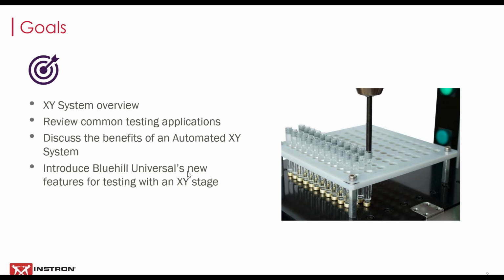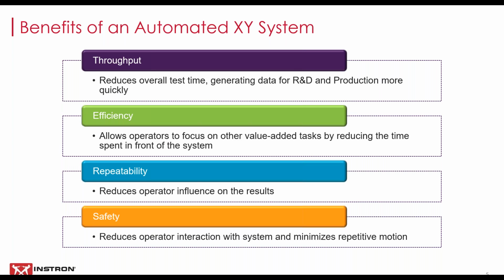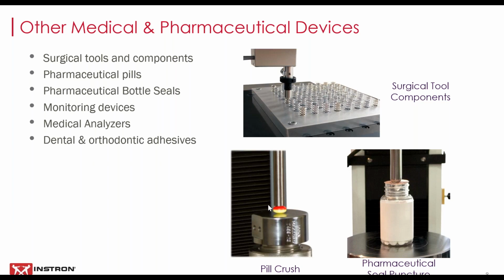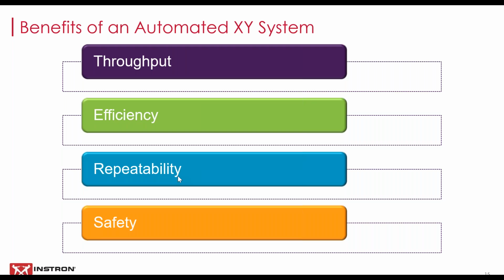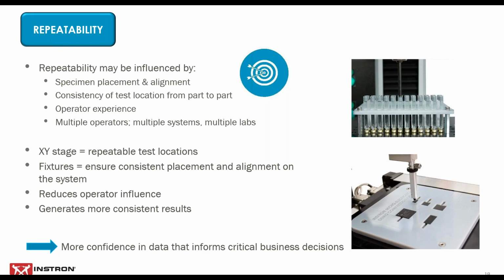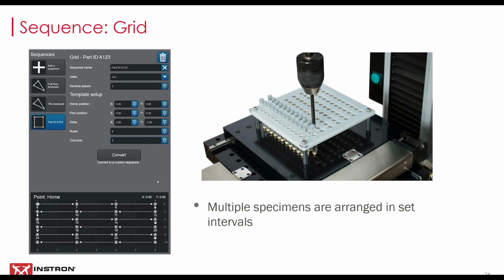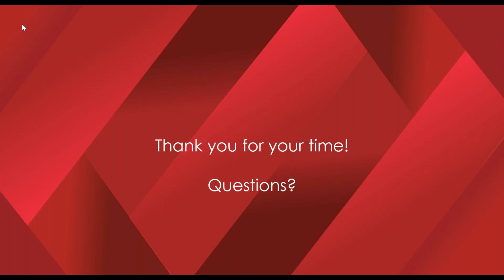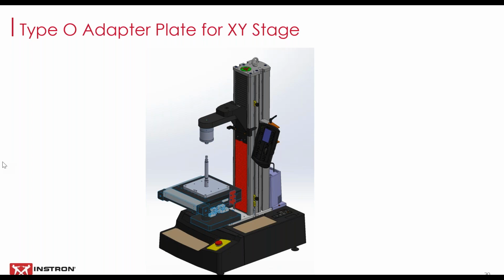Instron® | Automated XY Testing with Bluehill® Universal | Webinar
An automated XY system is a simple way to improve efficiency, throughput, and repeatability in your lab. These systems can perform compression, tension or flexure tests on multiple components or on multiple locations on a single device. And now Bluehill Universal provides a completely integrated solution to control the XY stage and perform tests, complete with the full calculation suite along with graph and report capabilities.

What you’ll learn in this webinar:
• Benefits of using an automated XY system
• Introduction to new Bluehill Universal features for XY system operation
• Common applications

Presenter:
Theresa Smith, Product Manager at Instron